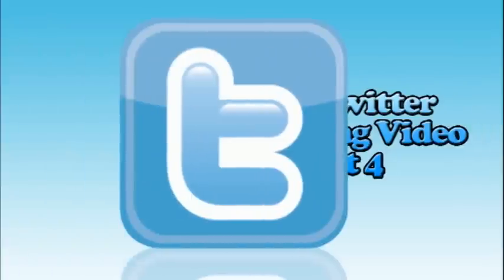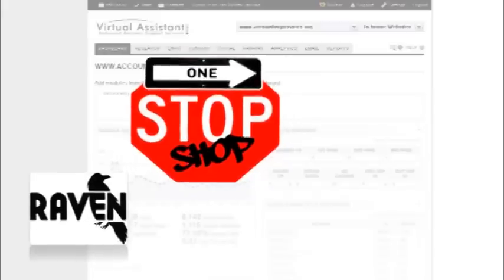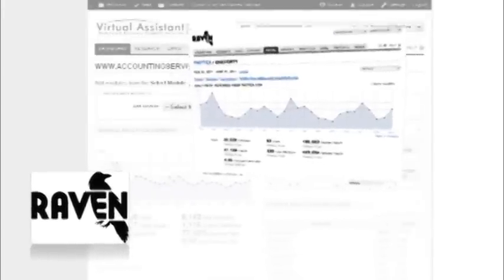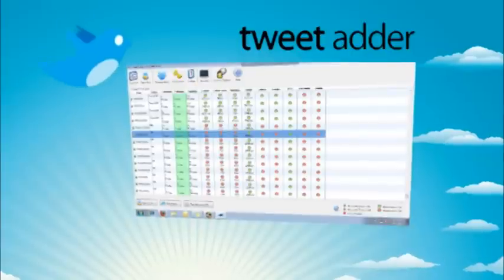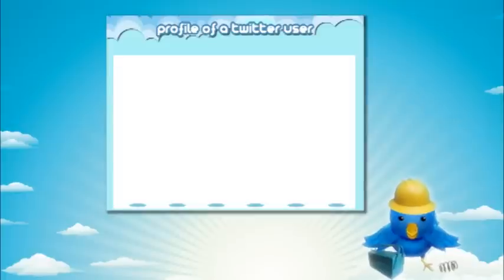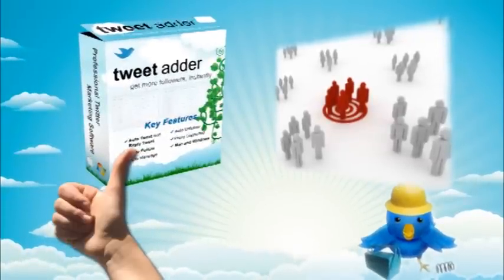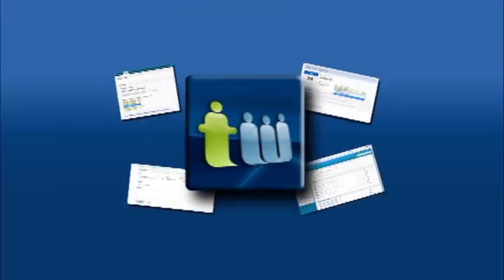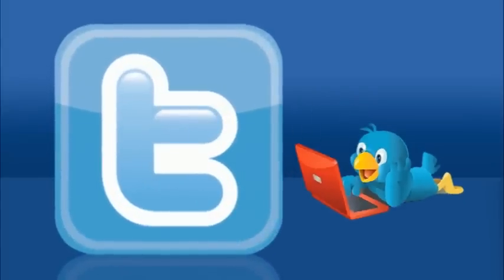Twitter Marketing Tutorial - Part 4